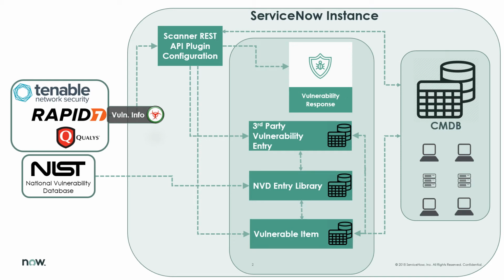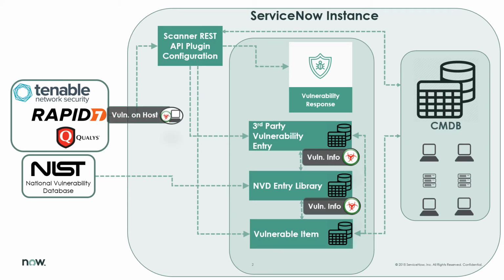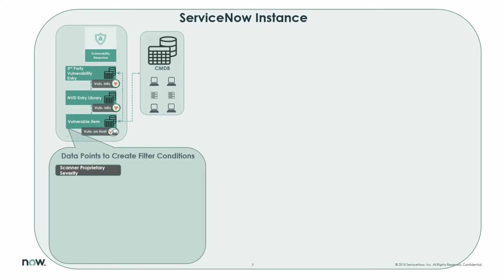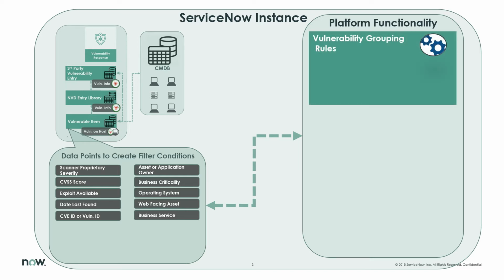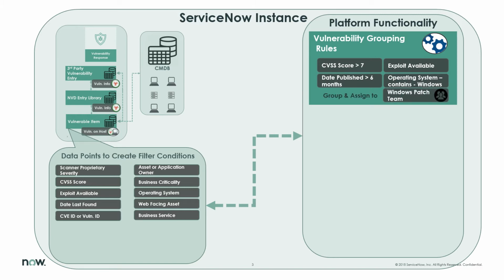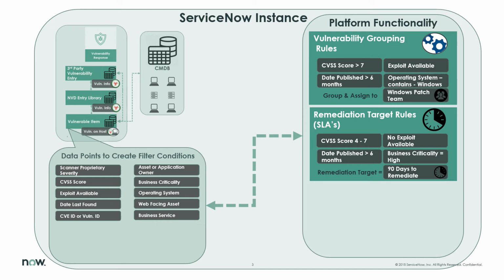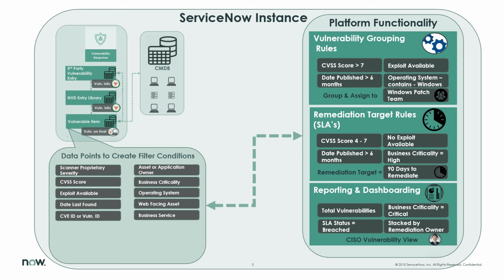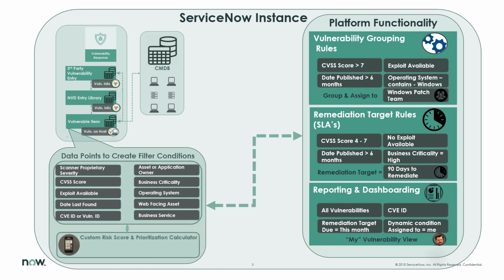TechByte - Vulnerability Response Architecture & Data Model Overview